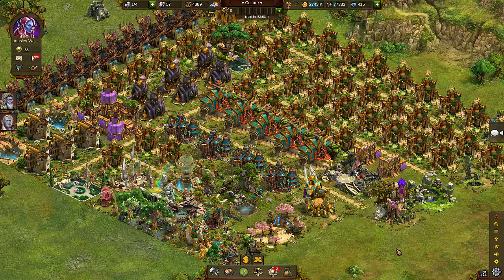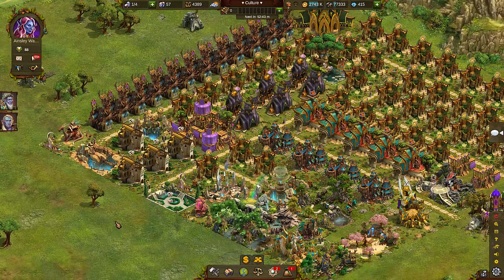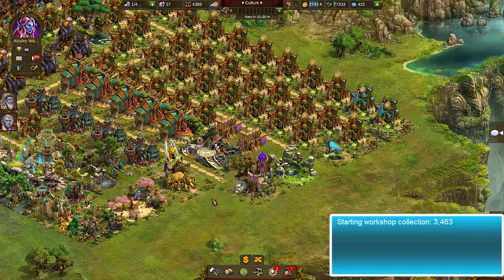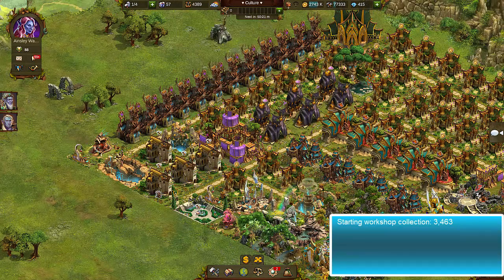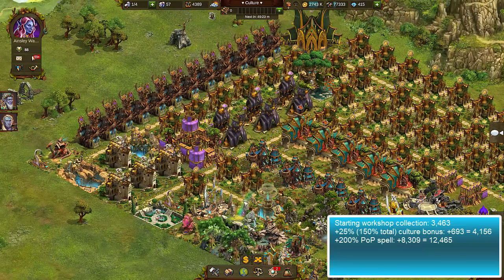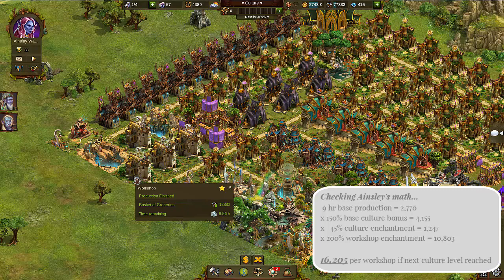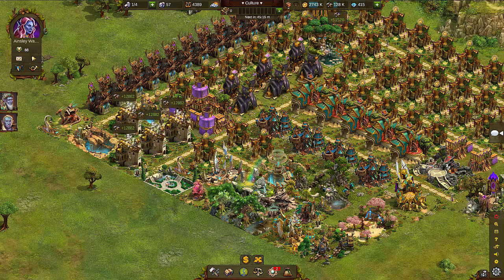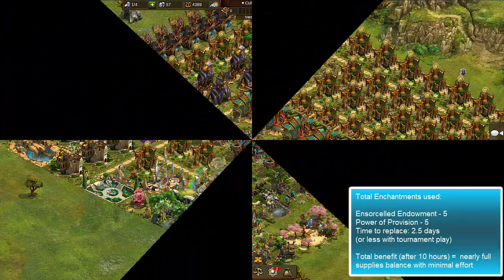Playing Elvenar: Getting More from Enchantments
Join Ainsley for a more casual discussion and demonstration of getting the most out of your Power of Provision spells.